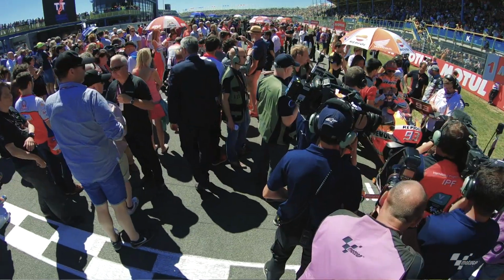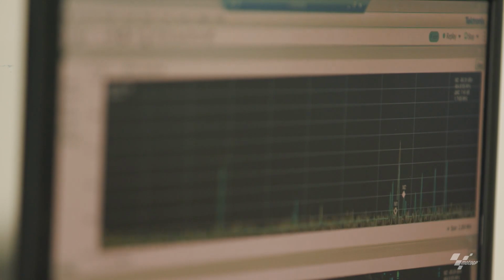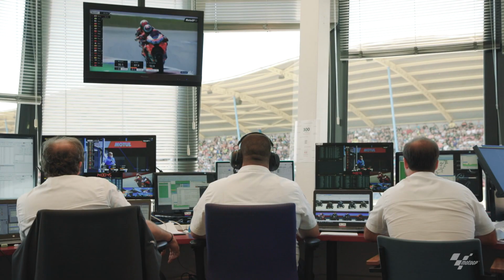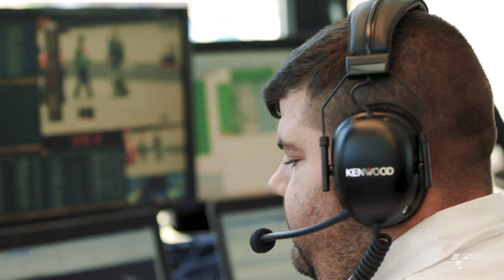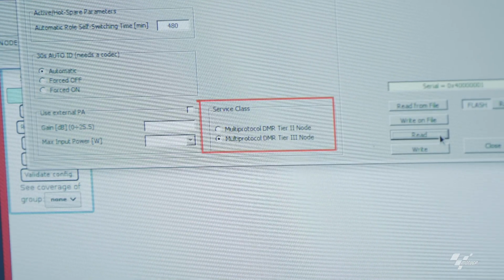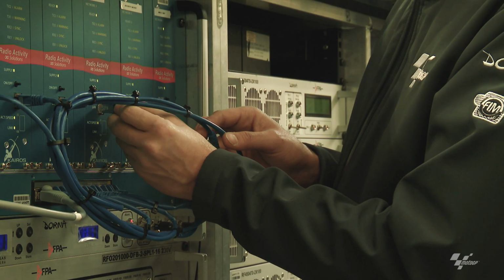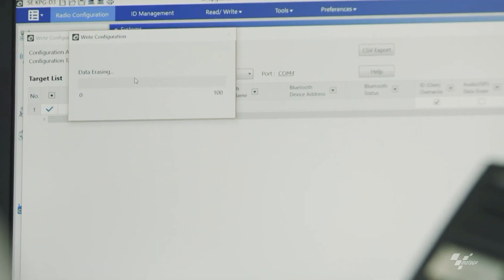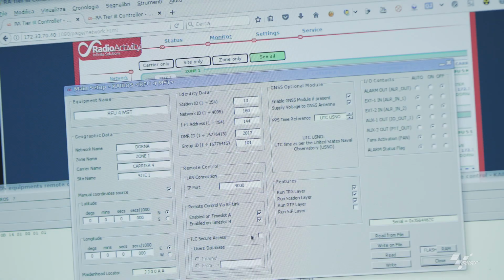KENWOOD PARTNER UFFICIALE MotoGP - Sistema DMR Tier III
Il sistema JVCKENWOOD di comunicazioni radio digitali conforme allo standard DMR (Digital Mobile Radio) è stato adottato come sistema di comunicazione per MotoGPTM, il più importante campionato del mondo di motociclismo, all'inizio della stagione MotoGPTM 2018, contribuendo al regolare svolgimento e alla gestione dell'operatività da parte degli organizzatori. Sarà presentata la più recente release del sistema di comunicazione radio digitale trunking DMR TIER III, sviluppata anche grazie al feedback dello staff che ha lavorato per le gare del MotoGPTM. Il lancio sul mercato di questa release è previsto per metà marzo. Il sistema utilizza la metodologia Multi-channel Access per fornire miglior capacità e miglior efficienza rispetto ai sistemi convenzionali TIER II consentendo un maggior volume di comunicazioni.